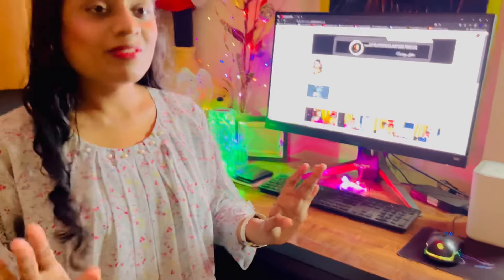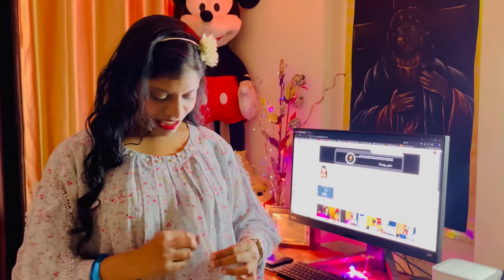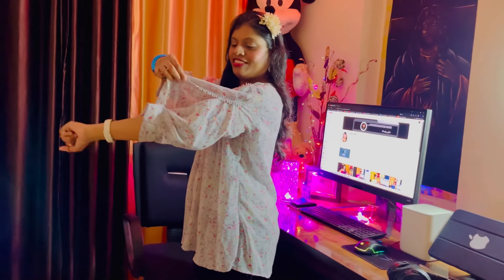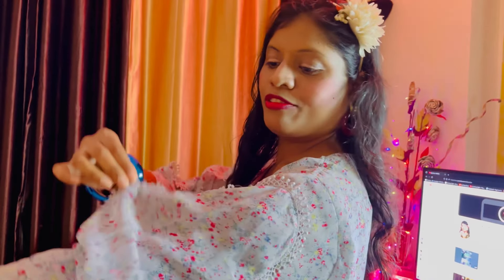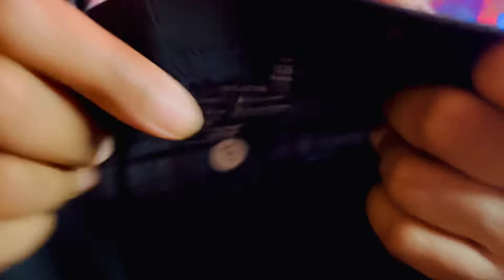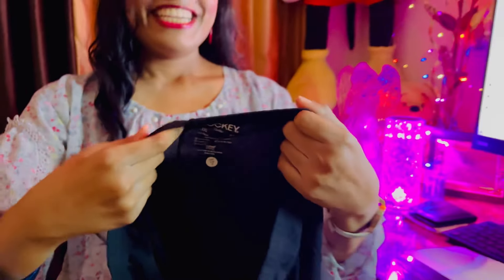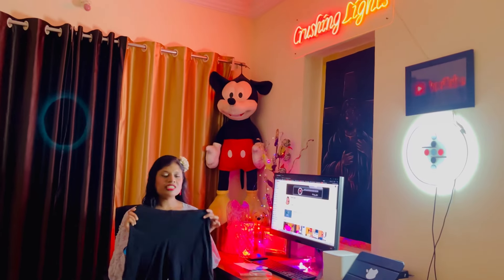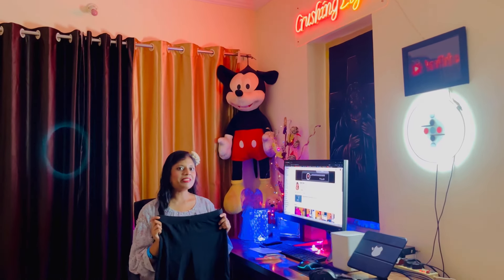Unboxing & Review Of Jockey Women Shorts Legging Panty | Haul | Sale | Shopping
About
Valentine Hogg, Dominic Hogg, Jane Veigas and Jacinta Veigas also known as the Crushing Lights is an unsigned independent group of four versatile singers songwriters composers they finance themselves and they produce their original songs and music videos.
The Crushing Lights has collaborated with artists from various countries like South Africa, Cameroon, Nigeria, Uganda, Kenya, Republic of the Congo and their home country India.
Crushing Lights is more into Gospel Music, Afro pop, Hip hop, Amapiano, Afro beat, Pop, Pop Rock, Reggae & Indian Bollywood music.
The Crushing Lights has released a pretty good number of songs and with its catchy cool lyrics and melodies.
The Crushing Lights is gradually gaining popularity in Asia and in many countries in Africa.